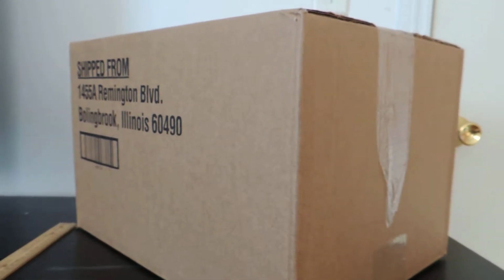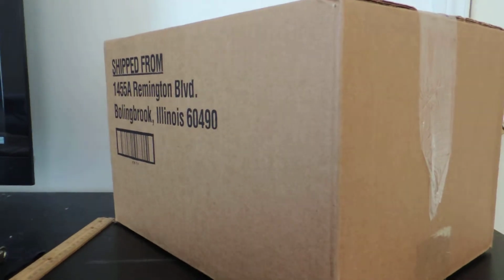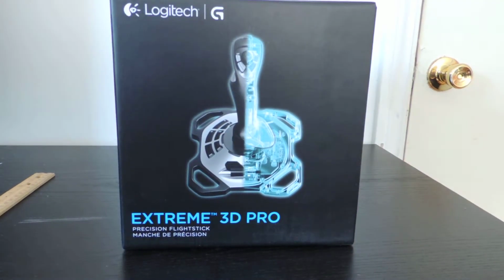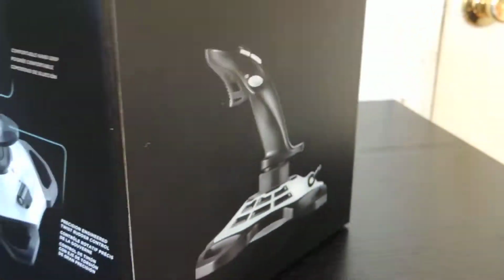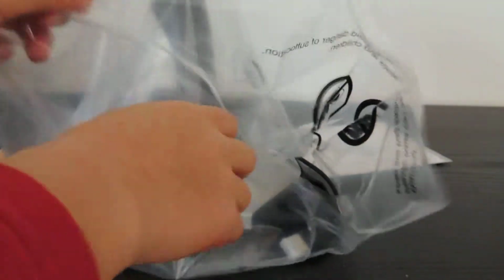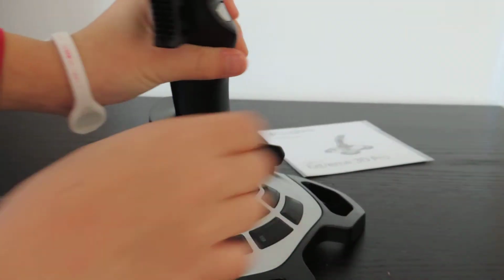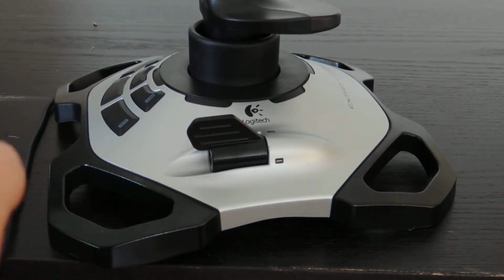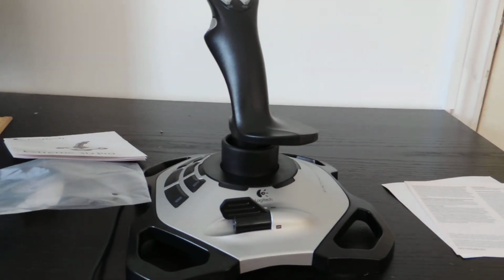Logitech Extreme 3D Pro Joystick Unboxing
Camera: Nikon P510
Recording Date: 12/27/13
Rating: 9/10